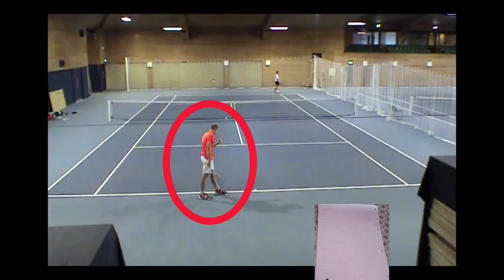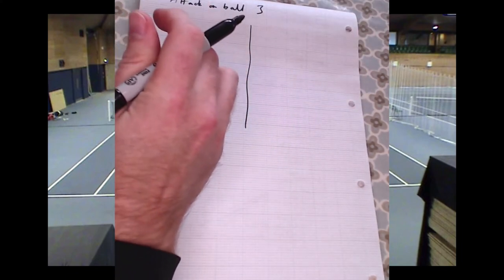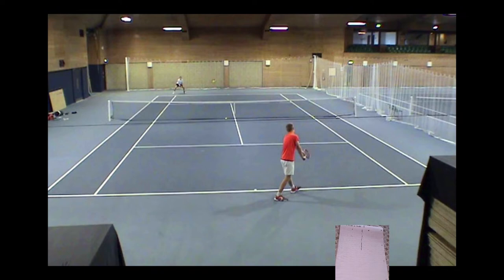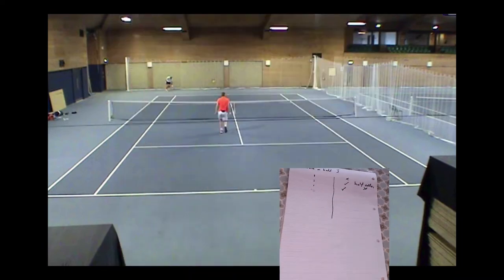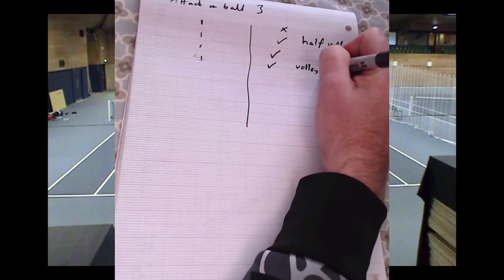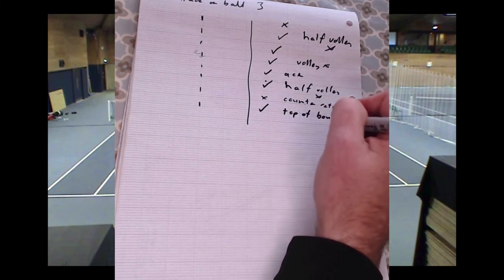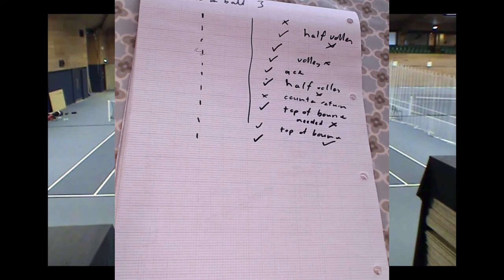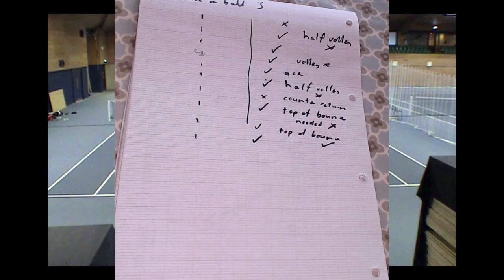GETTING STARTED WITH MATCH CHARTING IN TENNIS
Welcome to a new series of videos based around match charting a tennis match. This initial video starts very simply and each video will add more detail. Please let me know what me how you chart matches